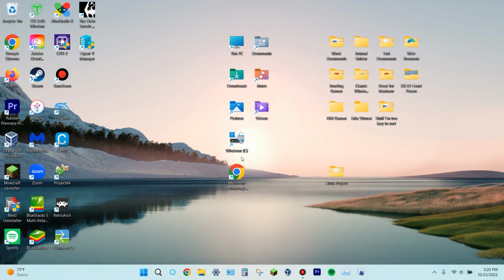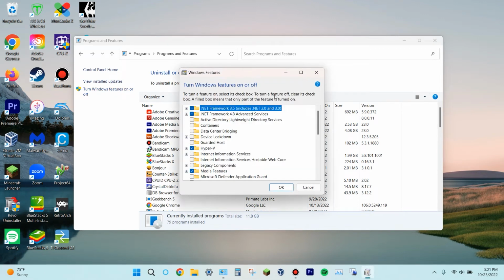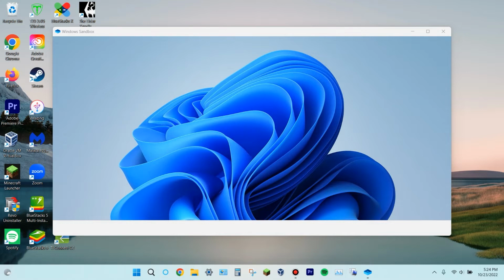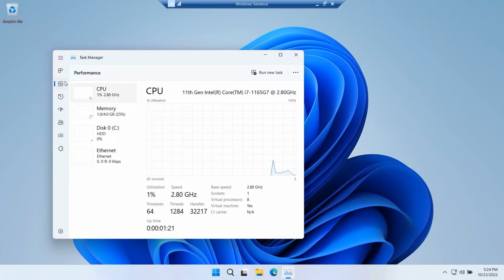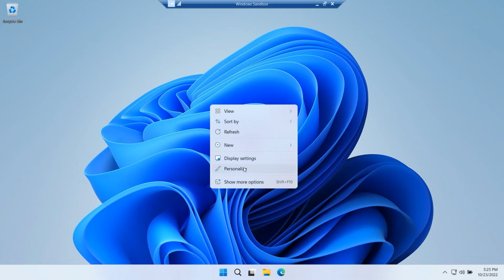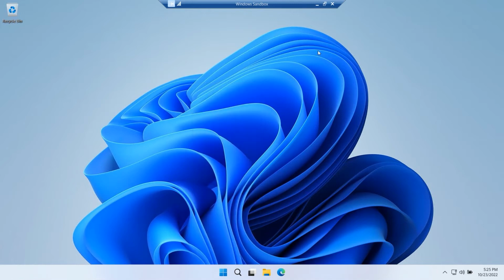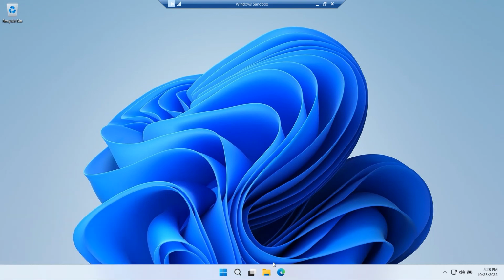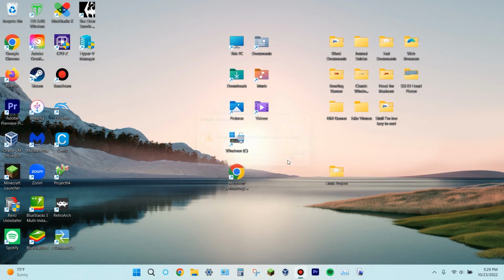How to Use Windows Sandbox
Did you know about Windows' built in virtual machine, Windows Sandbox? Learn how to use it here.